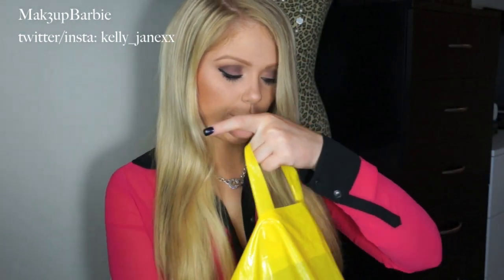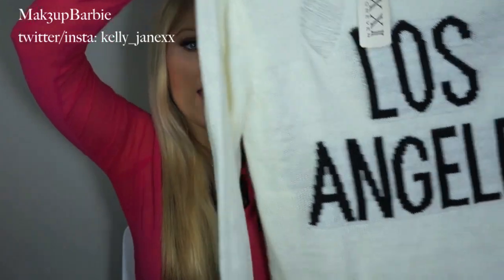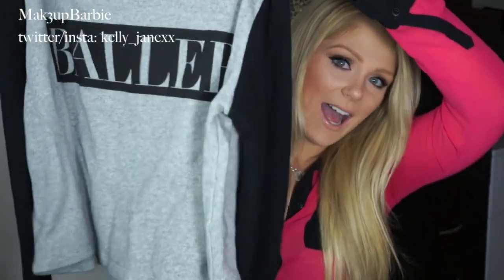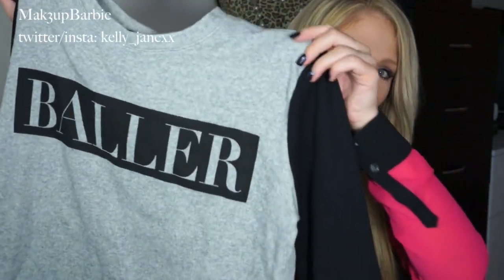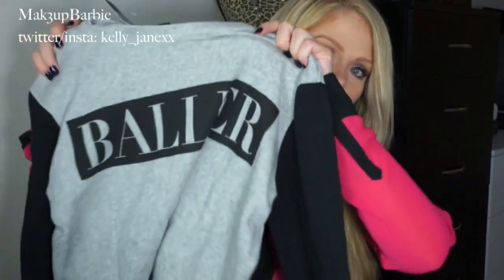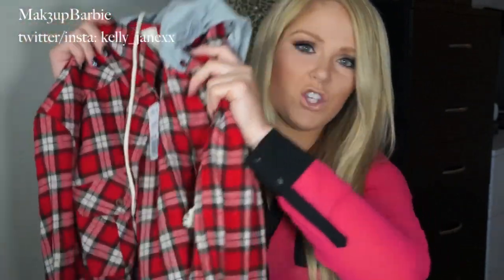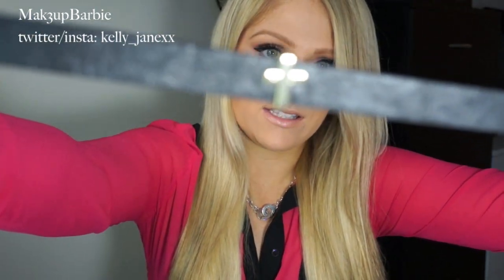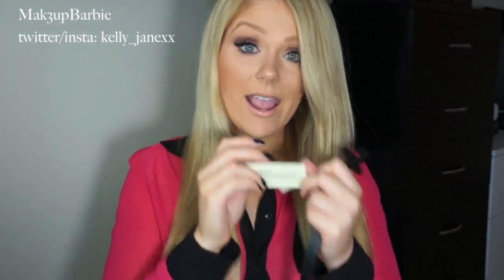Fall Fashion Haul: Forever 21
Hi loves! These are the clothes I picked up in a recent haul from forever 21! I have been loving fall fashion and all of forever 21's affordable trendy clothes!

-xox Kelly